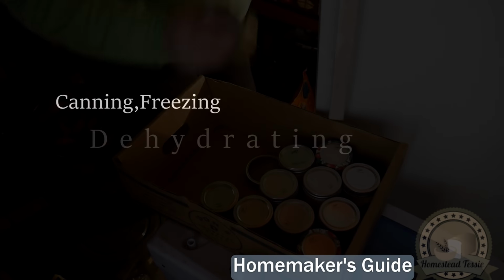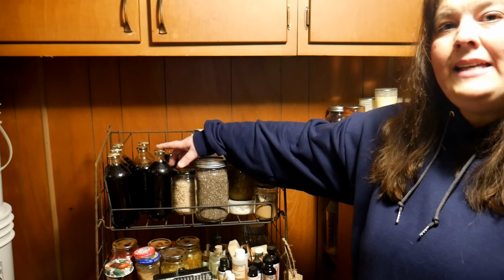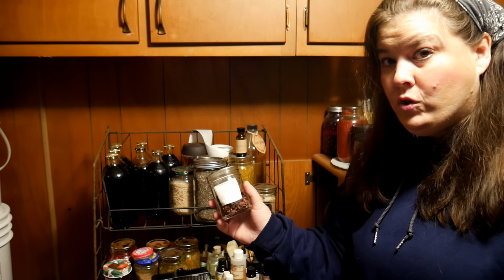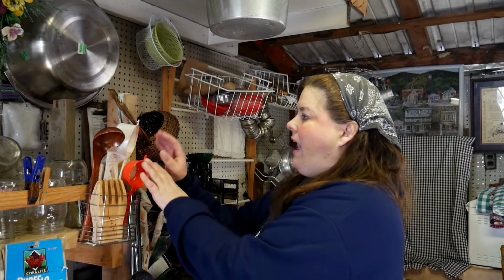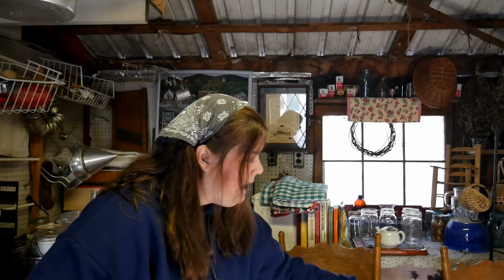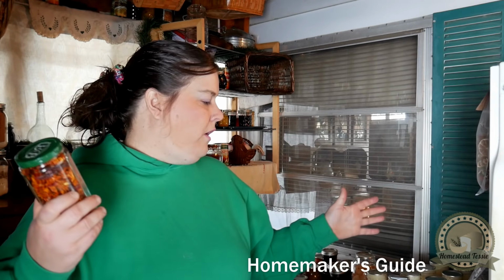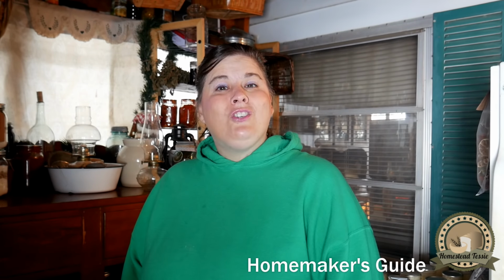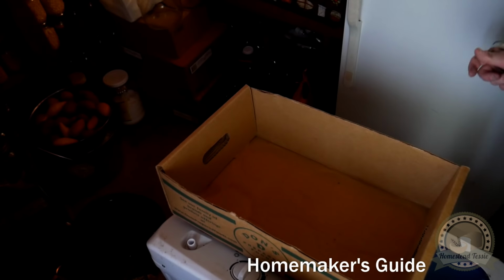Prepper's Pantry When Times Get bad ( Storing Food 101)